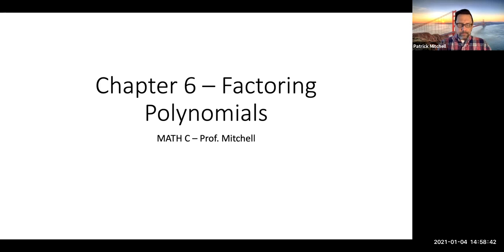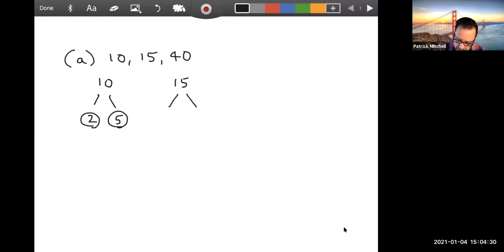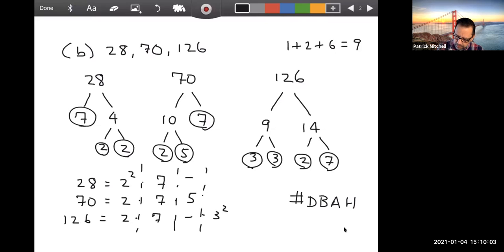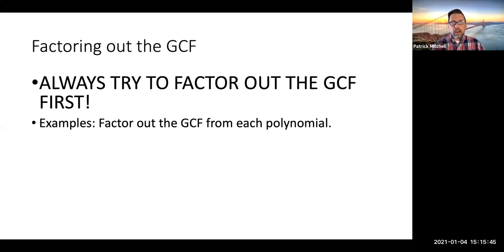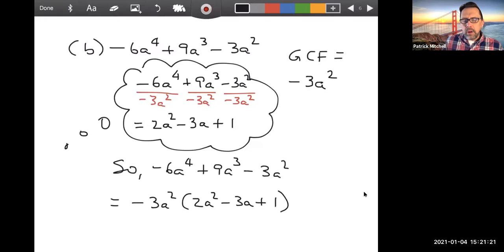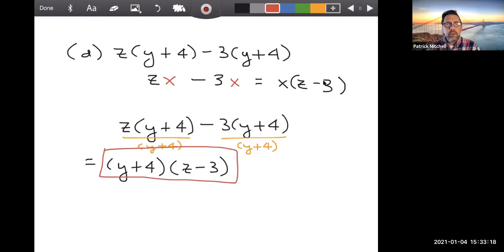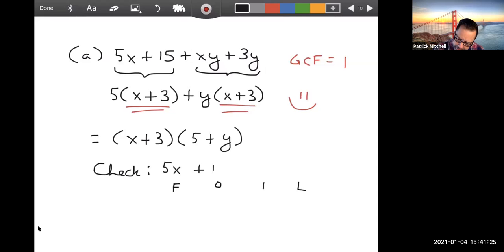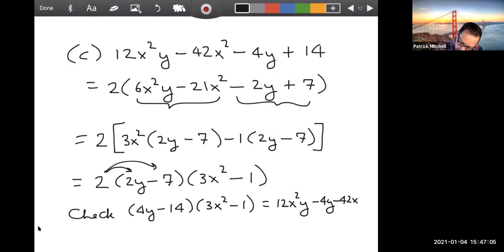6.1 Greatest Common Factor and Factoring by Grouping